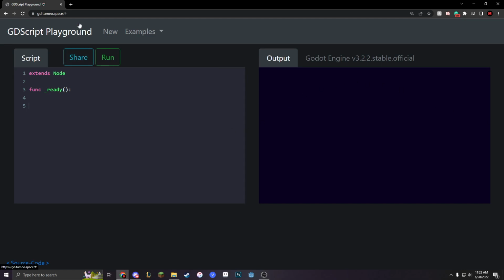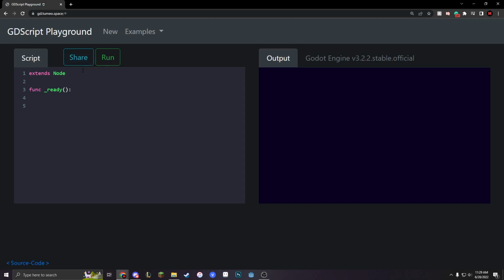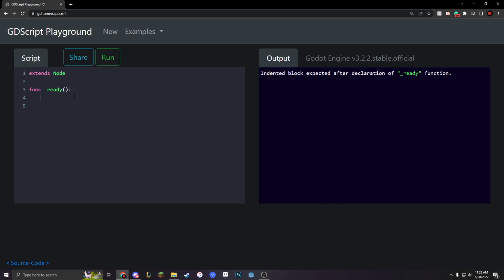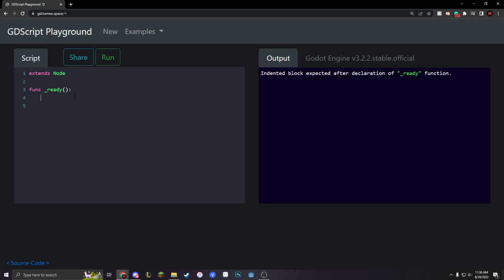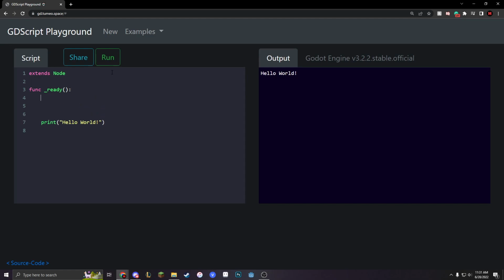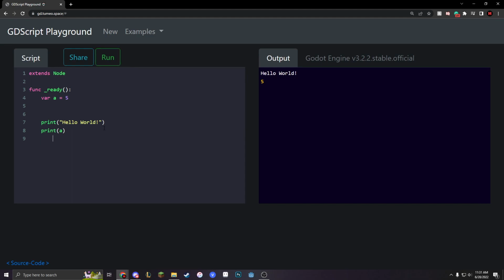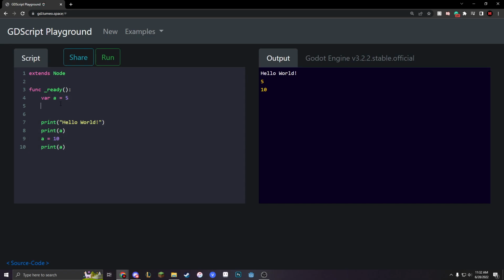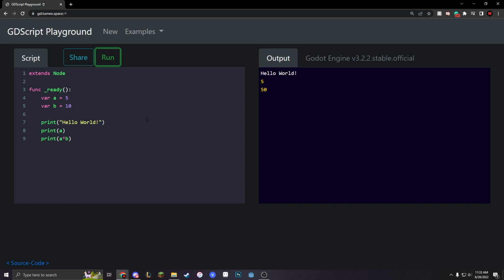Hello World | GDScript Tutorial | GameDev with Drew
Hello everyone! I am gone! Thank you all so much for watching my content, the next 12 days will be videos like this, short, sweet, to the point and all coding tutorials! I will be working on my game while I am gone and am eager to show you what I've been working on!